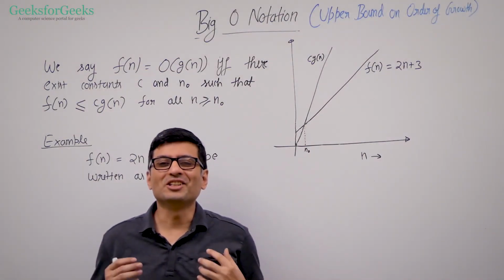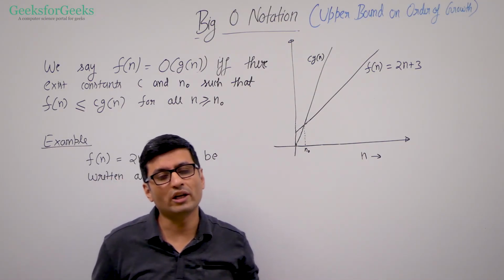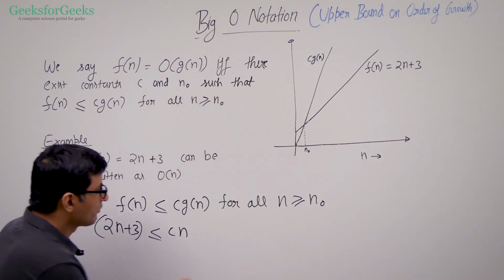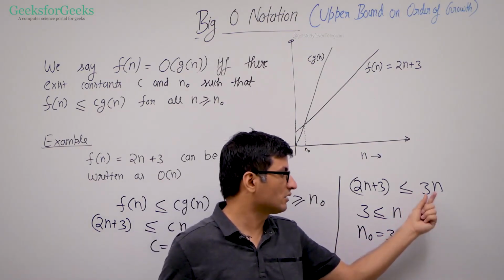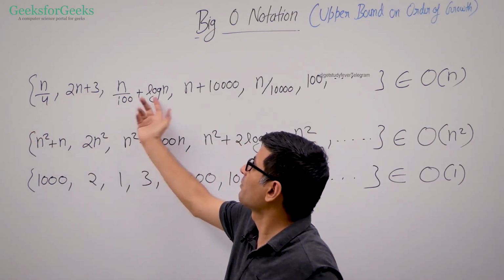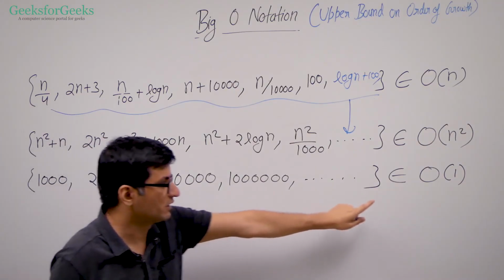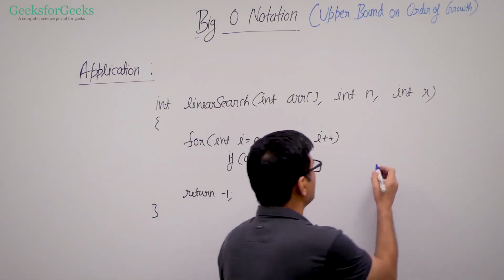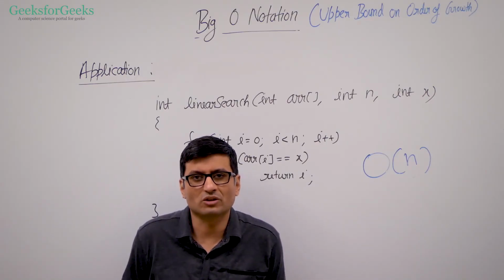04 Big O Notation |Big O Notation Explained | Time Complexity Made Easy | Analysis of Algorithms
In this video, you'll learn Big O Notation from scratch in the simplest way possible. Big O is one of the most important concepts in Data Structures and Algorithms (DSA) and is frequently asked in coding interviews and technical exams.

📚 Topics Covered

Why Time Complexity Matters
Best, Average & Worst Case Analysis
Common Big O Complexities
O(1) – Constant Time
O(log n) – Logarithmic Time
O(n) – Linear Time
O(n log n)
O(n²) – Quadratic Time
O(2ⁿ) & O(n!)
Real-world Examples

College Students
Coding Interview Preparation
Competitive Programmers

💻 Master algorithm analysis and write efficient code with confidence!